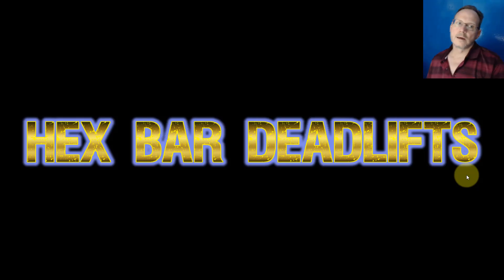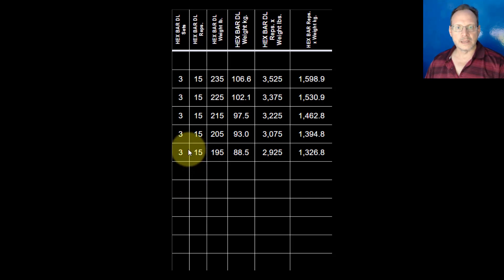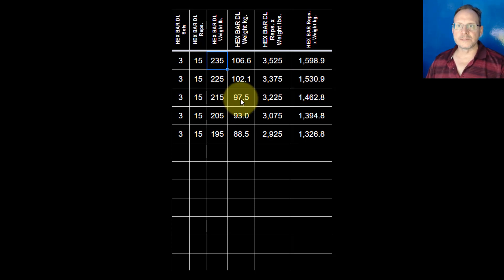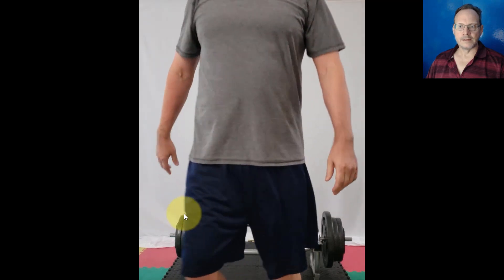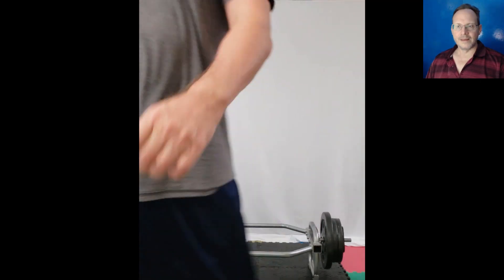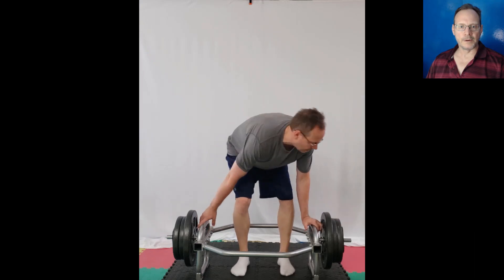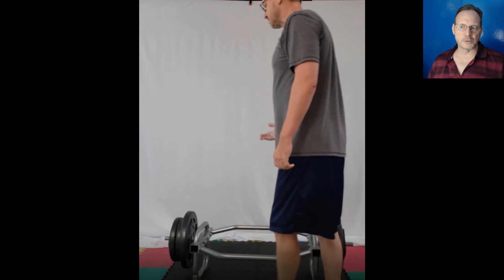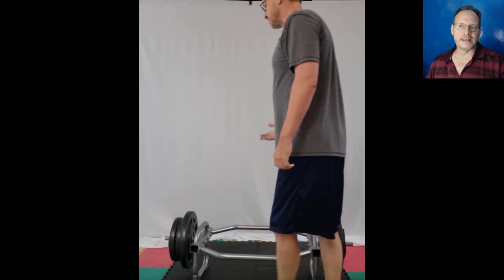Hexbar over 50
So I started to do Hex Bar deadlifts about 8 months ago and I started very carefully with 1 set of 5 reps. with 125 lbs.  I didn't really do them consistently over the following months until about 2 months ago as I started to realize that picking up heavy weights is a real benefit - even to 50-year-olds.  I mostly do calisthenics but I have also started to really focus on Hex Bar deadlifts and Farmer's Walks as well, the past 6 weeks or so and I feel like they have definitely made me overall stronger.  Hexbar over 50

Since I'm 52 and I don't want to get hurt - I typically only do 40-90% of my max on any set of exercises that I do.  And this has served me very well the past couple of months as I have gotten stronger and more muscular - which has been a pleasant surprise to me.  I didn't really expect much since I'm older and haven't lifted or done any strength training for many years.  But our bodies are amazing and even not-too-demanding workouts done on a regular basis seem to really improve our strength and muscularity - and overall well-being.   Hexbar over 50